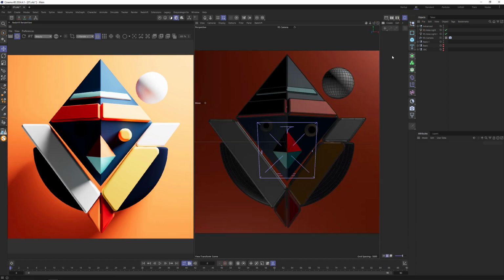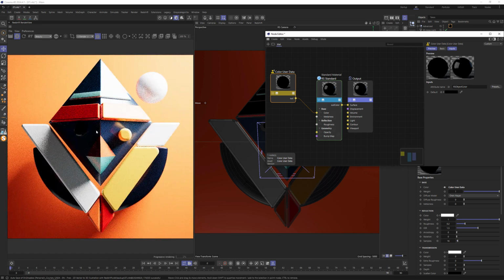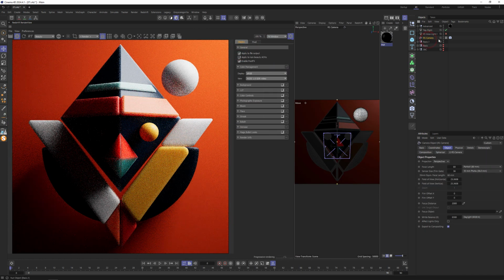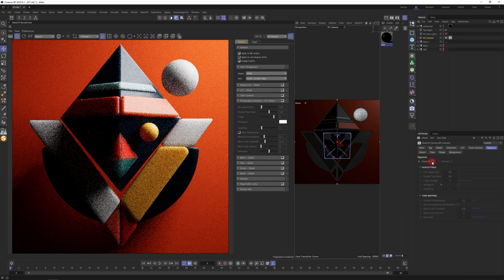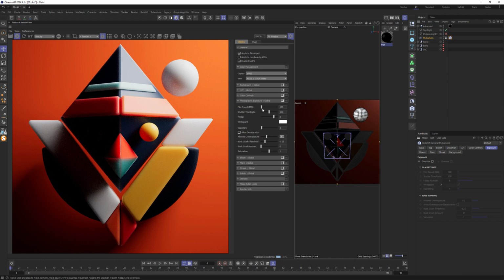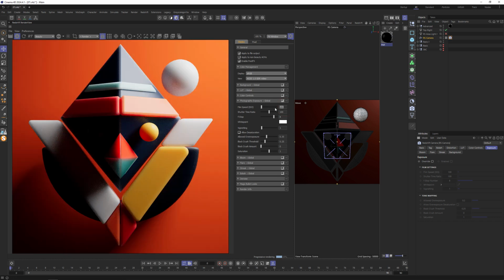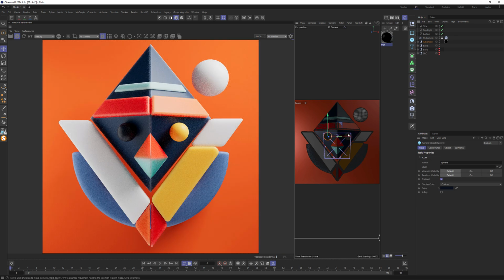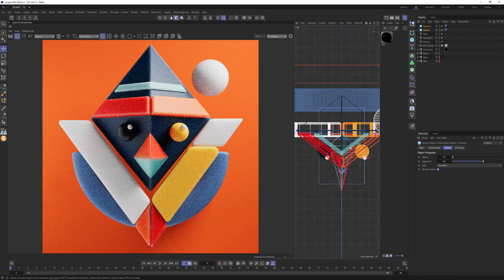[2D vector to 3D] 08 Base Materials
or
(it uses boosty.to/arleksey as a billing provider)